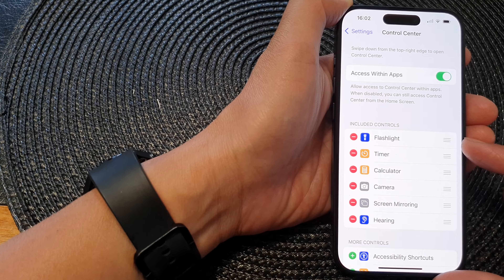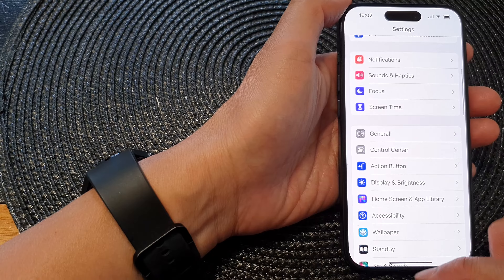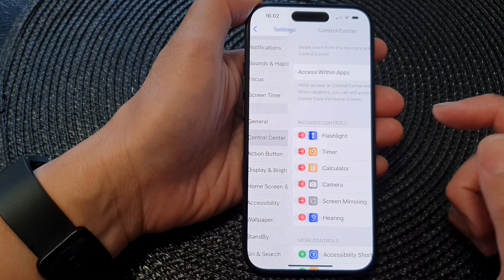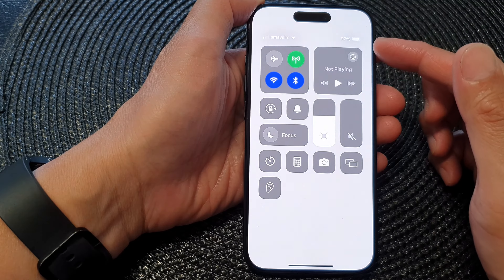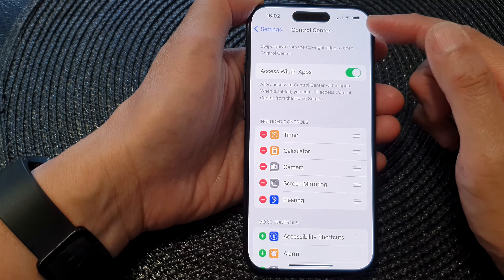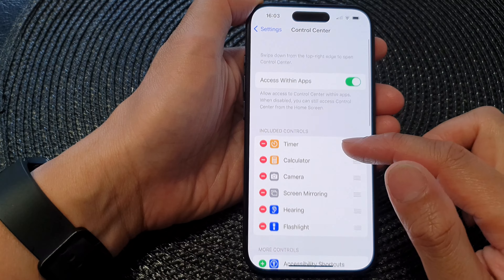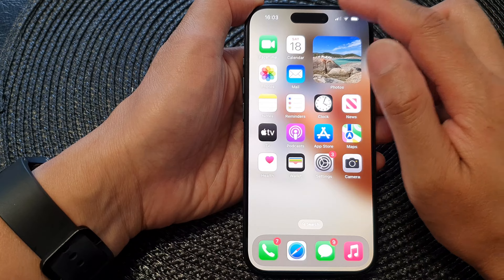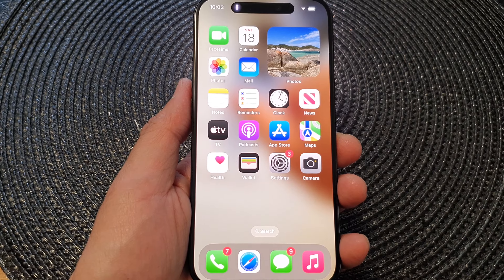iPhone 15/15 Pro Max: How to Add or Remove The Flashlight to the Control Center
Learn how you can add or remove the flashlight to the control center on the iPhone 15 / 15 pro / 15 plus.